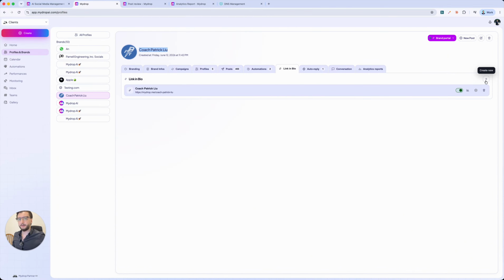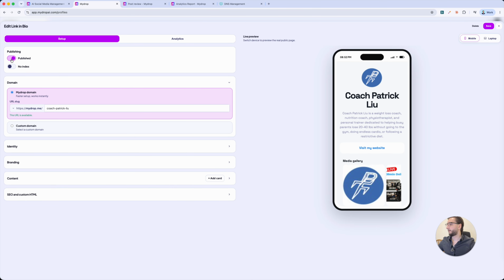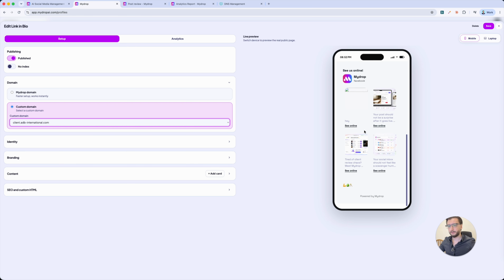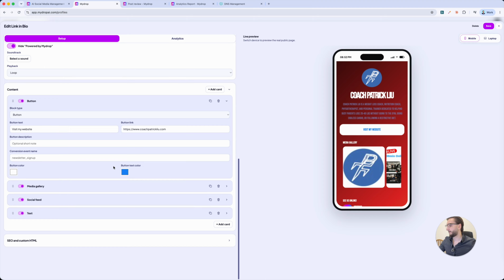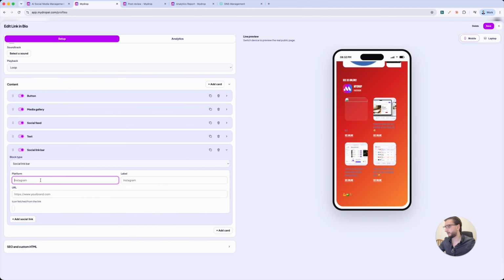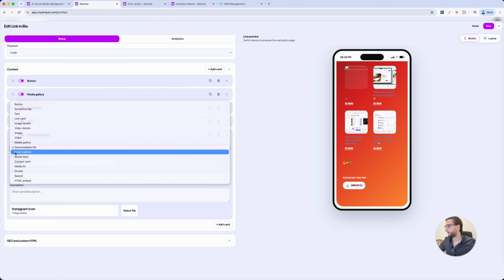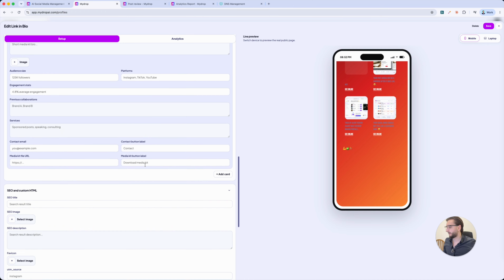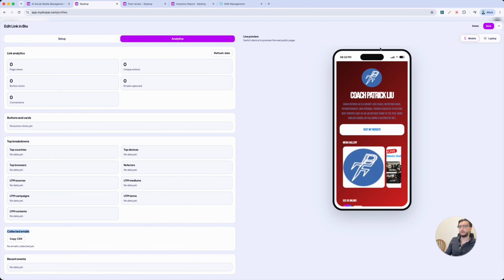How to Create a Link in Bio Page That Updates Itself & Captures Emails: Linktree Alternative 2026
A white label Linktree alternative for agencies, freelancers and creators.

Here's the thing about link in bio pages: you build a cute list of buttons, forget about it, and three months later it's still promoting a launch that ended in spring. Ours cheats. It's wired to your real Mydrop content, so it keeps itself fresh while you keep publishing. In this tutorial you'll learn:
- How to go live in seconds on mydrop.bio or mydrop.me, or run it fully white label on your own custom domain
- How to stack cards: buttons, social links, text, images, videos, downloadable files, a contact card and a media kit
- How to capture emails right on the page and track views, unique visitors and collected emails in the built-in analytics
- How the latest posts card auto-fills with your freshest published posts so your page never looks abandoned

⏱️ Chapters:
0:00 How to create a Link in Bio page inside your brand
0:38 How to go live instantly on mydrop.bio, mydrop.me or your own custom domain
1:29 Hide the Powered by Mydrop badge, pick a theme, add a soundtrack
2:00 Add your first cards: custom buttons & social link bars
2:39 Add downloadable files, email capture & a media kit
3:36 How to track views, clicks & captured emails (SEO, UTM, custom code)
4:12 Save, go live & watch the latest posts card fill itself

Why we're a little obsessed with this one: it's a real landing page, not a sad row of buttons. Drop in the latest posts card and it fills itself with the brand's most recent published posts from every platform you're on (Instagram, Facebook, TikTok, LinkedIn, YouTube, X, Threads, Pinterest and more), so it's the one link you can paste into all your bios and never babysit again. Add email capture with validation, downloadable guides and PDFs, a contact card, a media kit if you're a creator, pre-built themes, and yes, even a soundtrack that plays when someone opens your link. Ship it instantly on mydrop.bio or mydrop.me, or go full white label on a custom domain with the Powered by Mydrop badge hidden and your own SEO settings. Nobody will ever know Mydrop is behind it, our lips are sealed. Feeling fancy? Add UTM tracking and custom code (header HTML, body HTML, custom CSS), then watch page views, unique visitors and captured emails roll in per page. Built for agencies, freelancers and creators who want one link that actually converts.

→ Next: How to Build a White Label Client Portal for Social Media Agencies That Ends Password Chasing